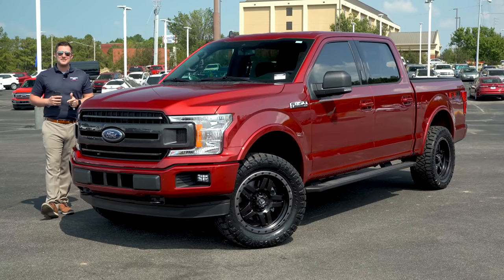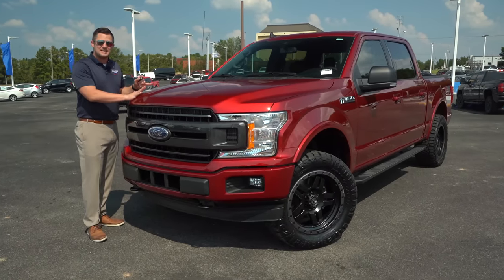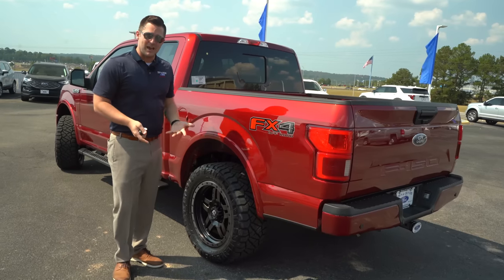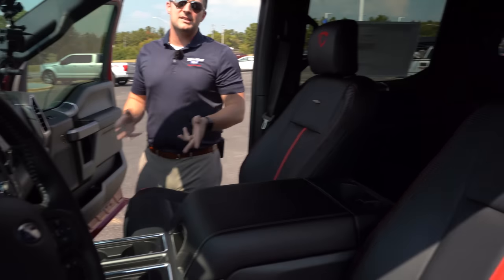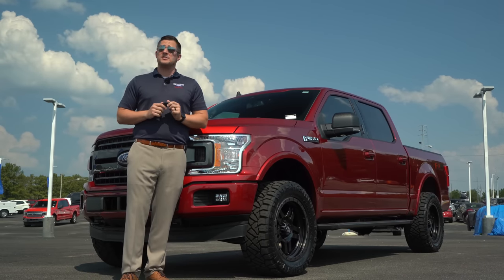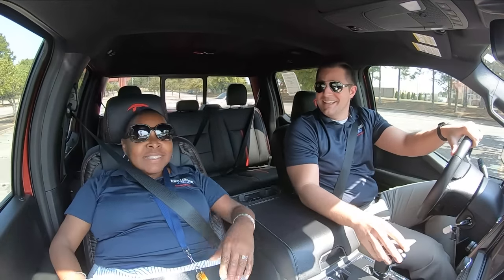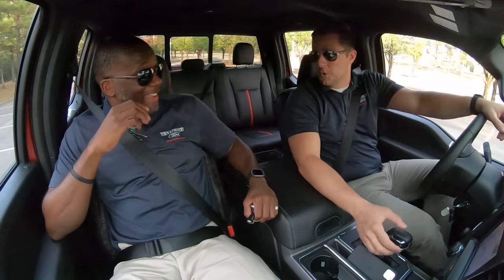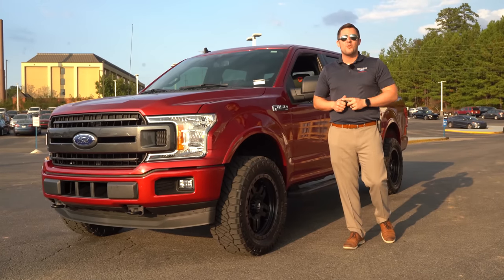Launching a 650+ HP F-150! Reactions!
Install Raid for Free ✅ IOS ✅ ANDROID Start with💰50K silver and get a Free Epic Champion 💥 on day 7 of “New Player Rewards” program

Today we are taking a look at the 2019 Ford F-150 with a 650+ horsepower supercharger from Roush Performance!  This F-150 does 0-60 mph in a low 4 second range!  Not bad for a Supercharged F-150!  This supercharger does not void your factory warranty!

5041 Ford Parkway, Bessemer, AL 35022